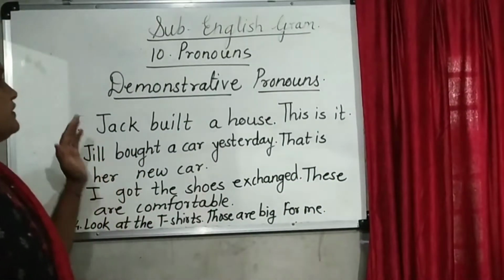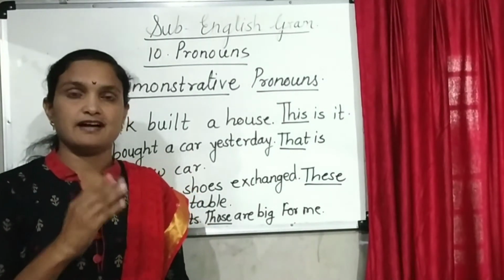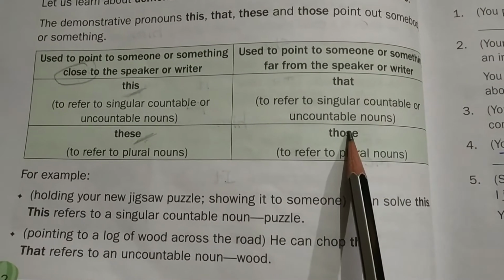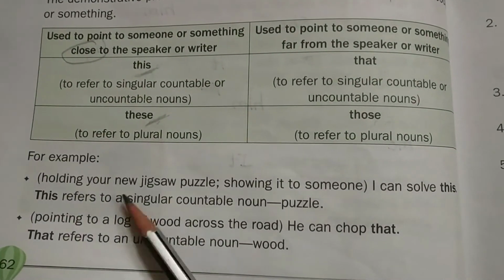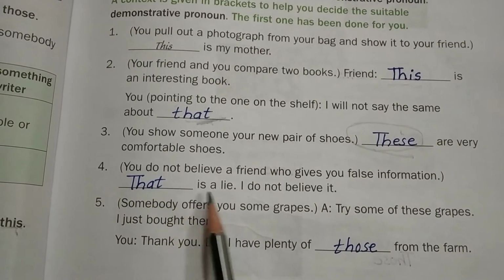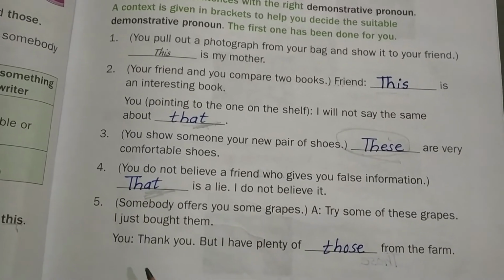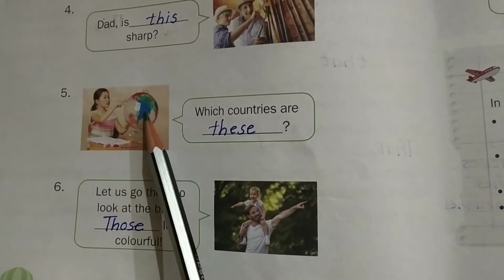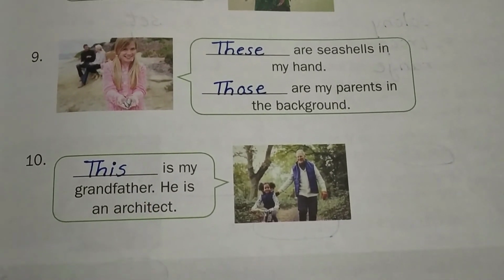English grammar, class 3, lesson no.10,Demonstrative pronouns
explained by Manisha Mam